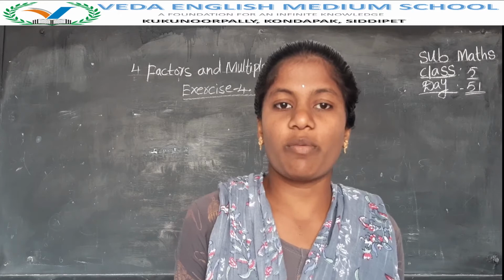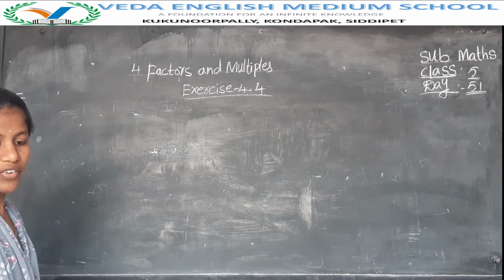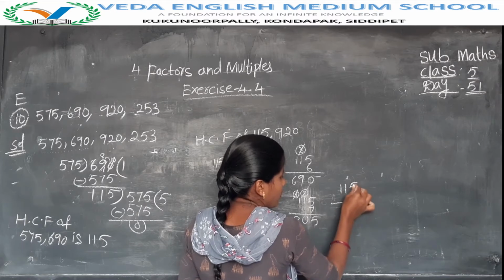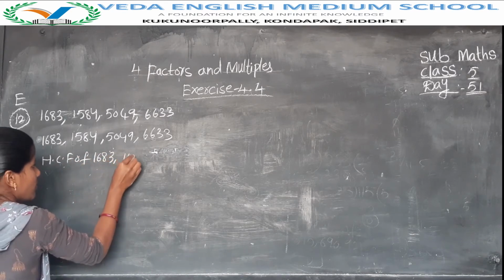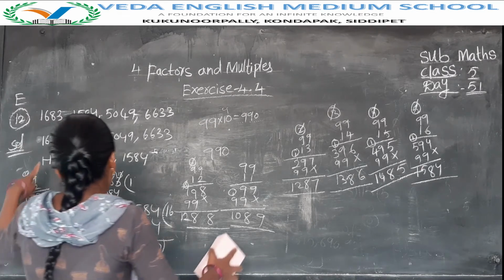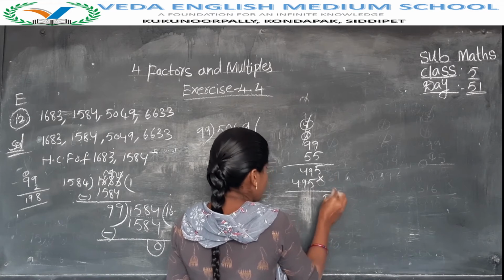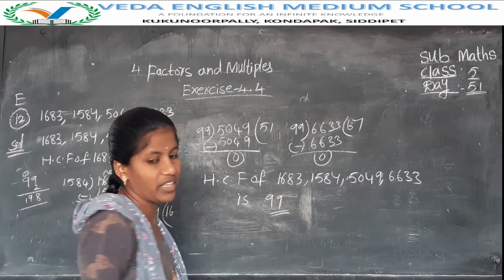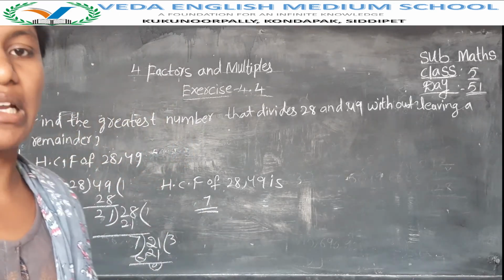5th CLASS MATHS# (DAY 51) Chapter 4 Factors And Multiples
5th CLASS MATHS# (DAY 51) Chapter 4 Factors And Multiples